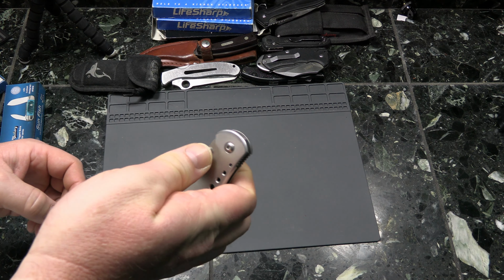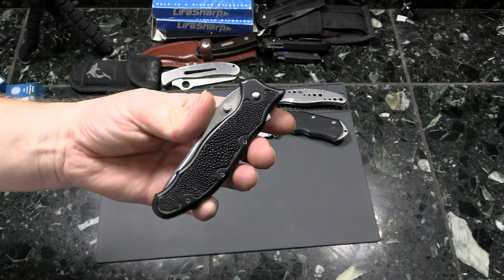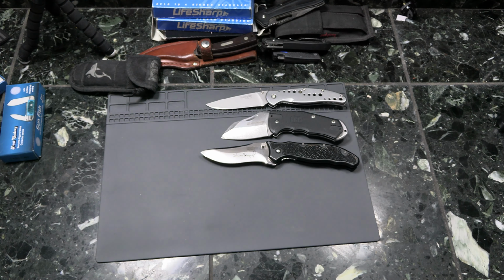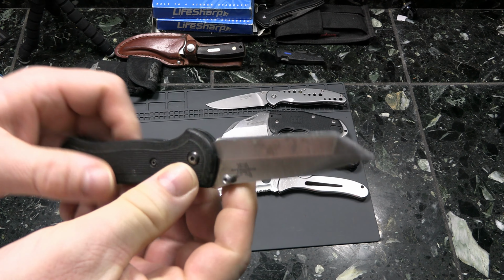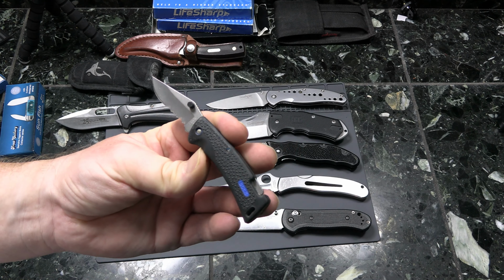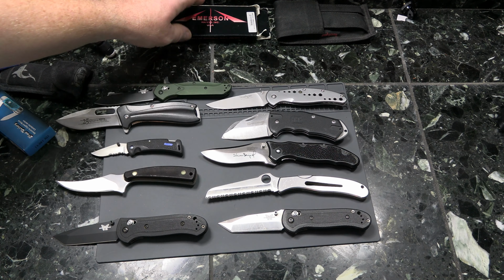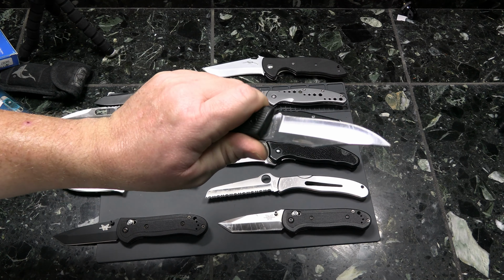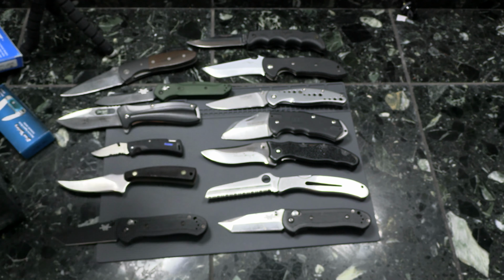knife collection partial 5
More of the knife collection THE HATERS ARE EVERYWHERE TELL THEM WHATS UP WITH SOME MERCH